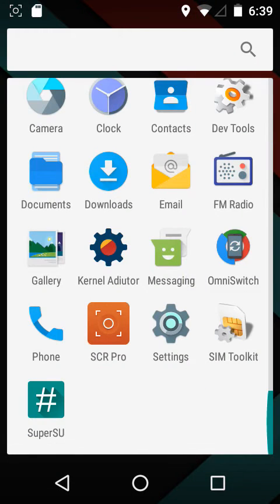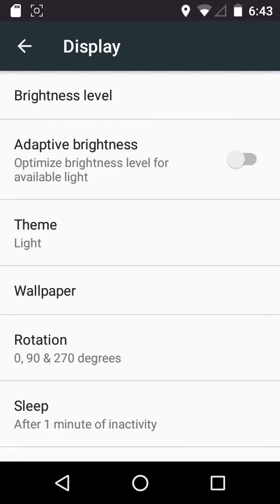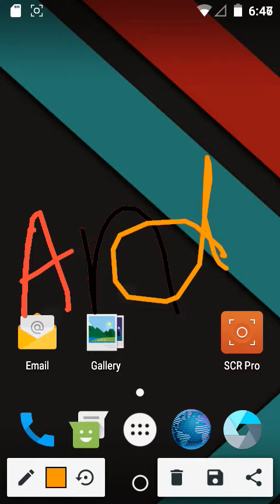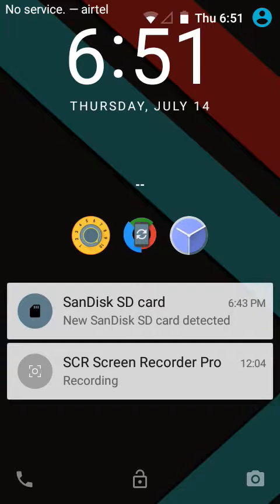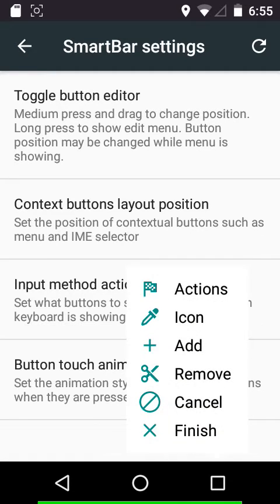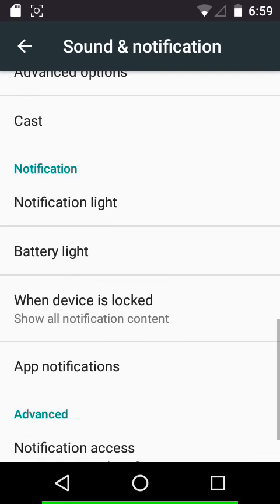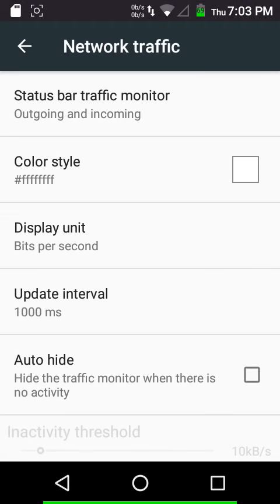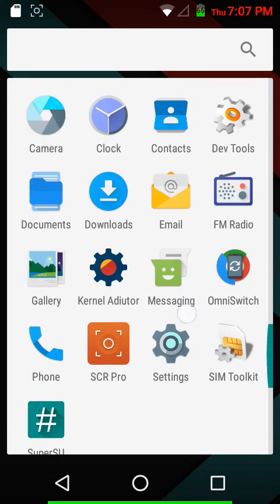CandySix 3.0 Review | Android Marshmallow 6.0.1 | AndroGuider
In this video, we review CandySix 3.0. This ROM boasts of Android 6.0.1 Marshmallow along with the June security patch. Based on AOSP, the ROM in the CyanogenMod Theme Engine and offers you hundreds of customizations to customise which makes you the true owner of your phone.

The download links for the ROM can be found on the website of CandySix, XDA or at Android File Host